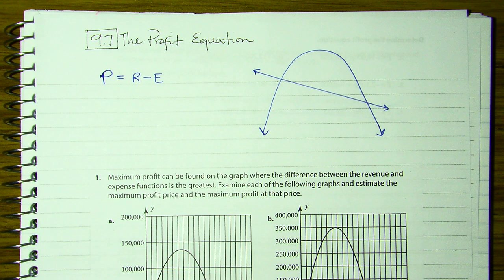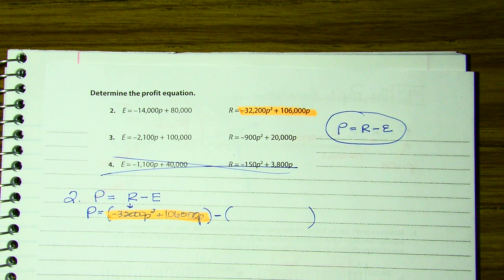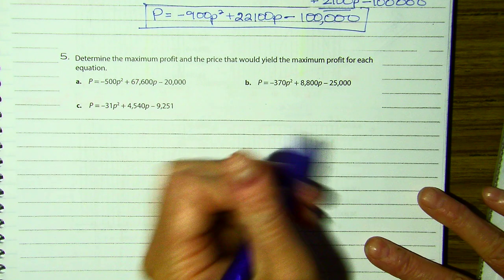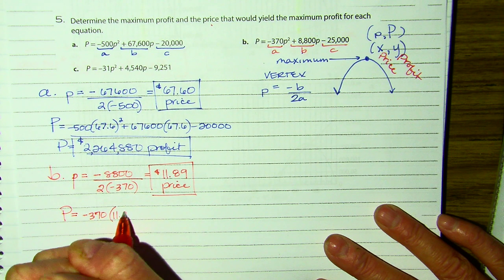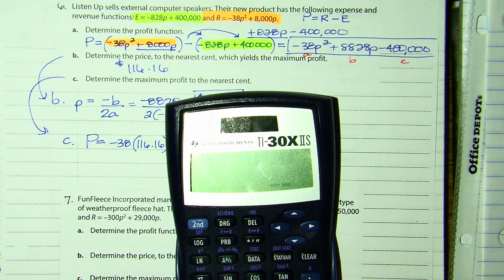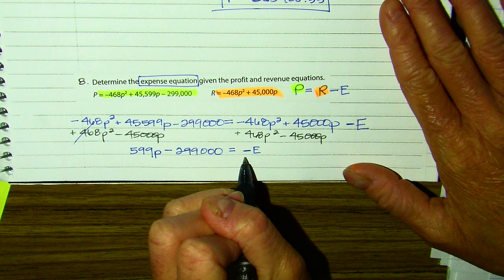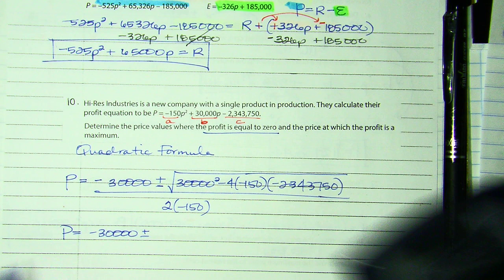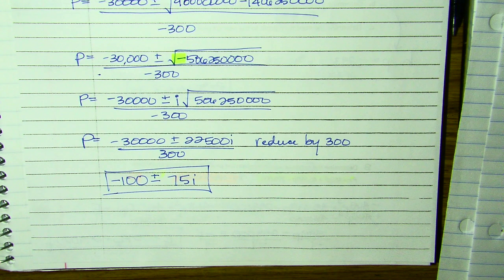FinAlg Lesson 9.7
The Profit Equation